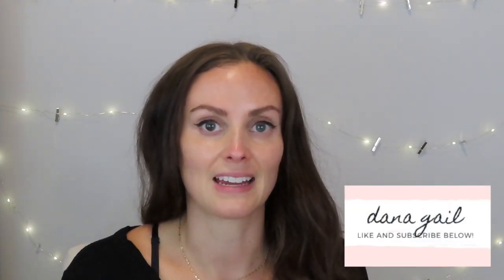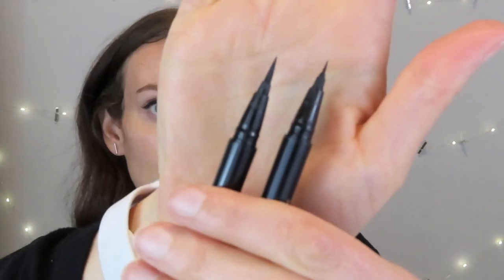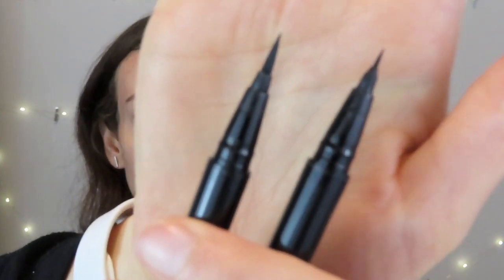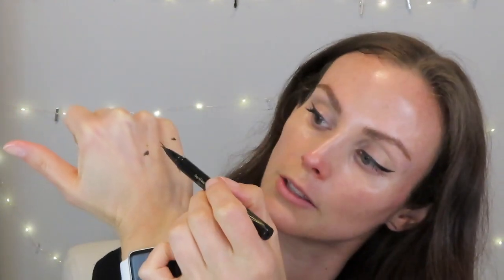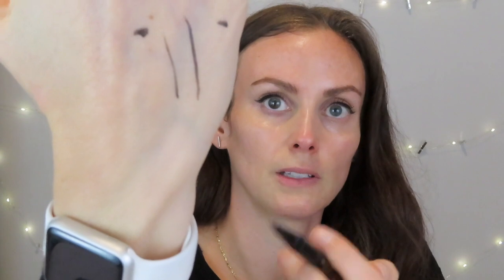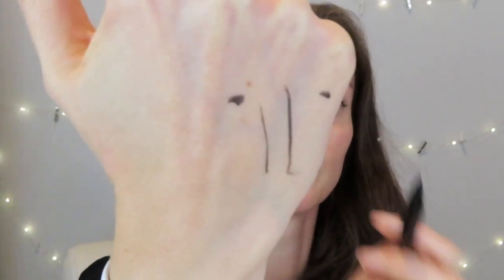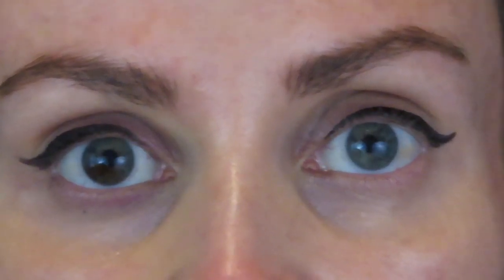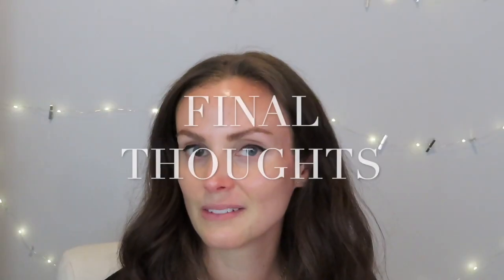STILA vs. Everyone | Best liquid eyeliners | Comparison + Review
Hiiiiii guys!

Thanks again for watching! This was a video I had wanted to film for a LOOOONG time, so I'm glad I finally got around to it. As I said MANY TIMES in the video though, this is in inclusive of all the eyeliners out there, but hopefully will give you some glimpses at some of the popular ones and why Stila is a stand-out in my opinion!

TIME STAMPS:
Stila Stay-All-Day Eyeliner: 1:54
Stila Stay-All-Day Micro Tip Eyeliner: 5:19
Fenty Flyliner: 6:12
Bare Minerals Lash Domination Ink Liner: 8:08
NYX Epic Ink Liner: 9:25
Physicians Formula Eye Booster Lash 2-in-1 Boosting Eyeliner & Serum: 10:54
Tarteist Clay Paint Liner: 12:06

APPLICATION OF STILA: 14:29
APPLICATION OF TARTEIST: 14:38
PRODUCTS USED (in order):
❤️Stila Stay-All-Day Eyeliner (in Black)
❤️Stila Stay-All-Day Micro Tip Eyeliner (in Black)
❤️Fenty Flyliner (in Black)
❤️Bare Minerals Lash Domination Ink Liner (in Black)
❤️Physicians Formula Eye Booster Lash 2-in-1 Boosting Eyeliner & Serum (in Black...but GET ULTRA BLACK!)
❤️Tarteist Clay Paint Liner (in Black)
MONEY OFF!!!
💵Get paid to shop!!! Seriously, eBates is the best!!! Use this link and you'll get $10 off your first order of $25 or more...and everytime after you earn a percent of what you spend. SERIOUSLY.